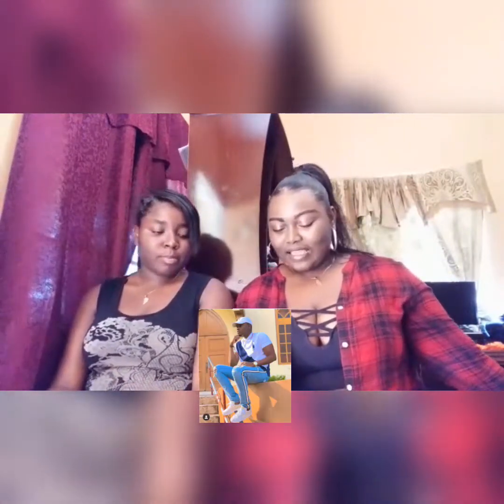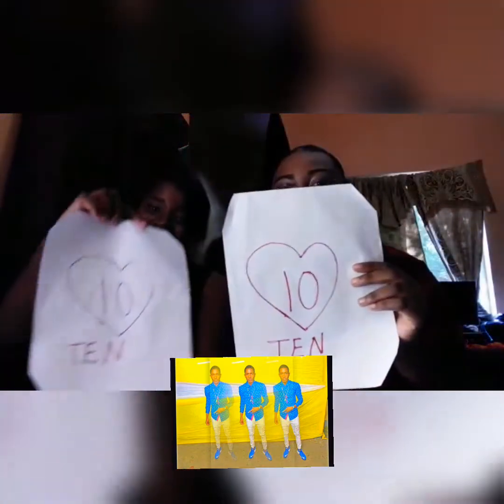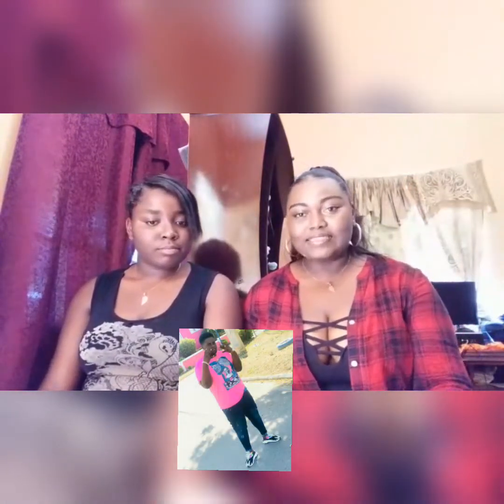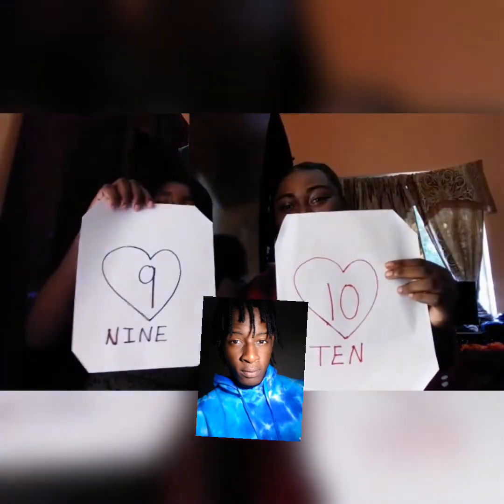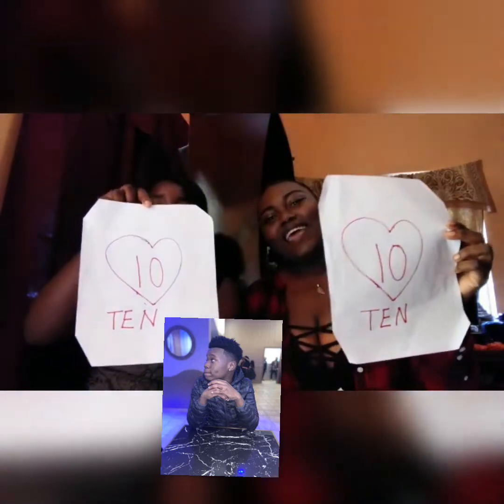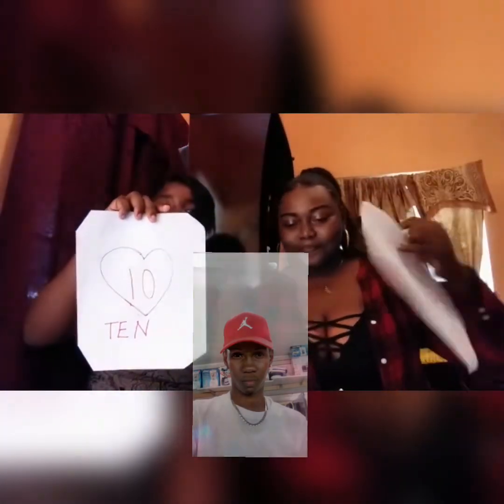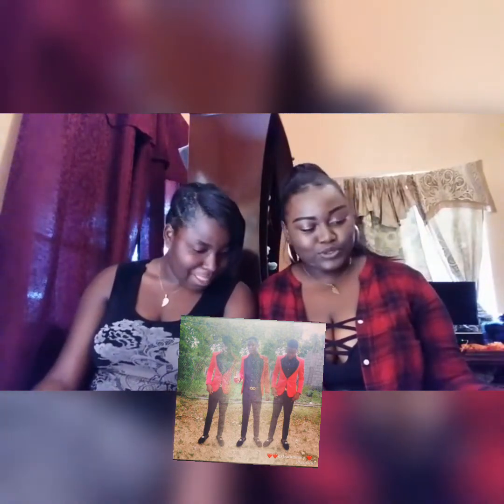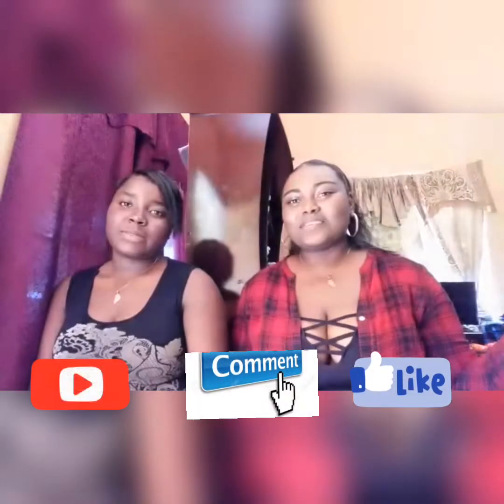RATING IG FOLLOWERS [RATE AS FOLLOWS]